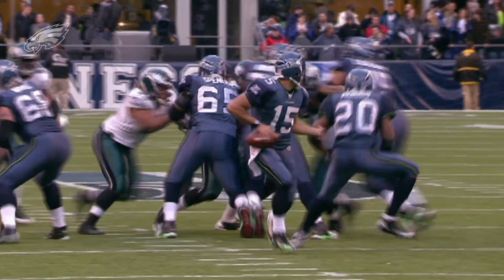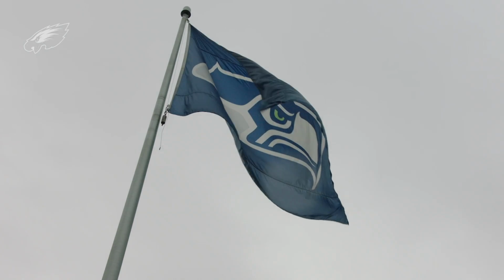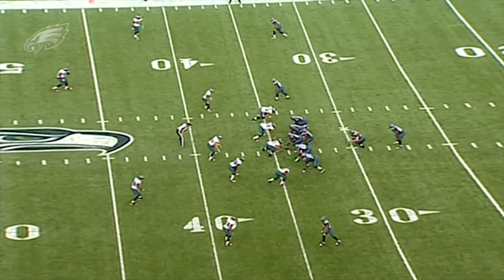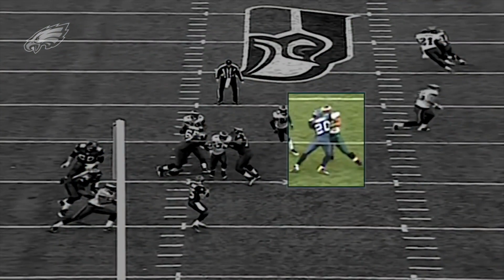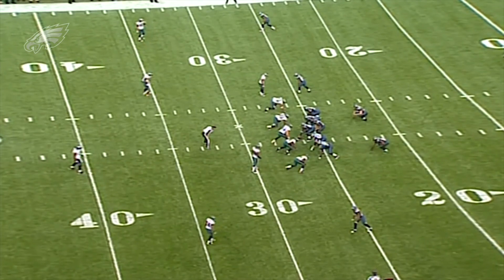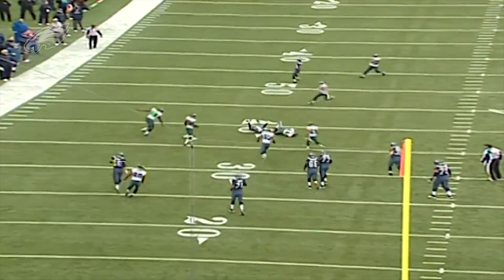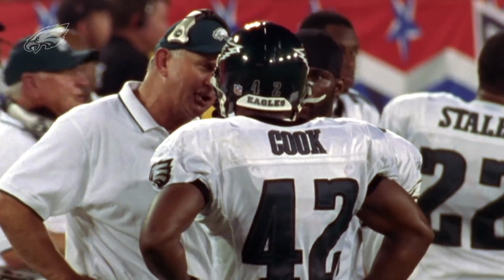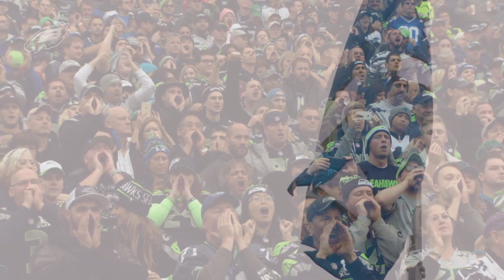Old School All-22: The Wizardry Of Jim Johnson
Merrill Reese and Mike Quick look back at a matchup between the Philadelphia Eagles and the Seattle Seahawks when defensive coordinator Jim Johnson unleashed the fury of the blitz on quarterback Seneca Wallace in 2008.